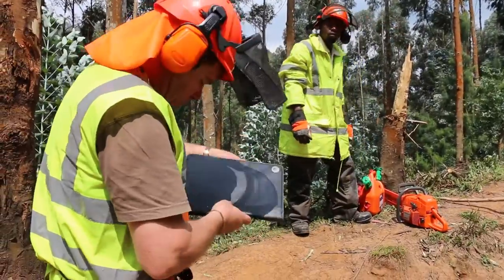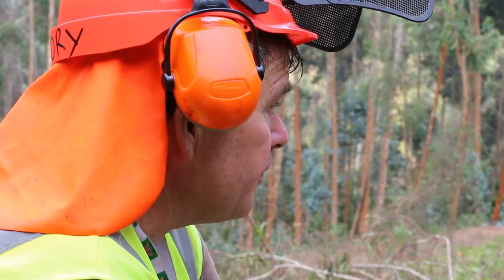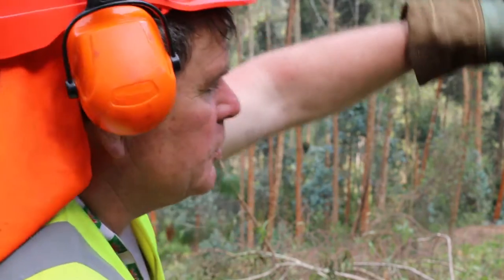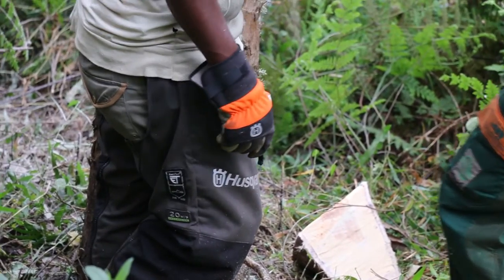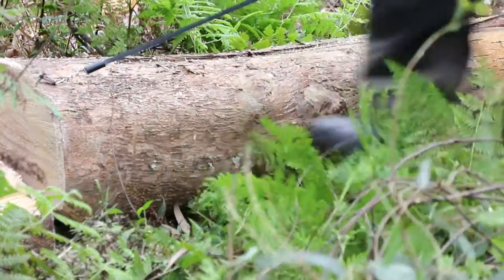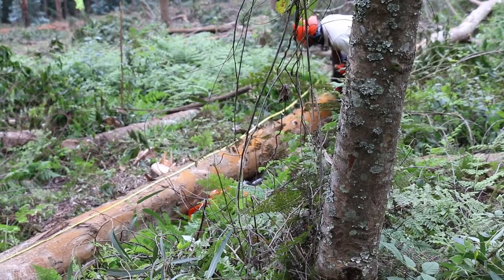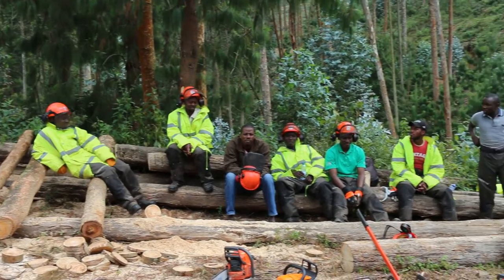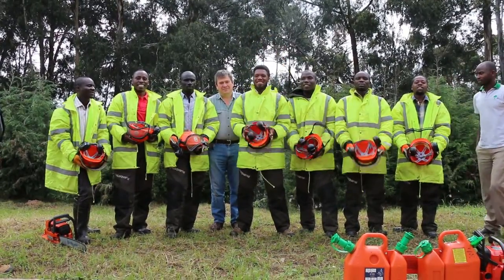Chainsaw training for better forest management in Rwanda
Wood is a major natural resource for Rwanda. Timber is used for building schools and houses and throughout the country wood is used for cooking. In Rwanda, traditionally trees are felled with the machete, which implies the trunk is cut at man’s height and much timber is wasted.

With a chainsaw however, trunks can be cut low to the ground. And of course trees are felled faster and more efficiently. That is why lumbermen and forest managers must learn to handle the chainsaw.

Seven lumbermen and forest managers attended a ten-day training session on how to use the chainsaw. Special attention was paid to safety issues and forest management. The trainees are to transfer their know-how to other forest managers. This video shows you how the seven trainees did at the end of the training session.

Training was offered by the Belgian-Rwandan reforestation project PAREF, which assists the Rwanda government in its ambitious plan to expand Rwanda’s forest acreage with 30% by 2020 through better forest management.